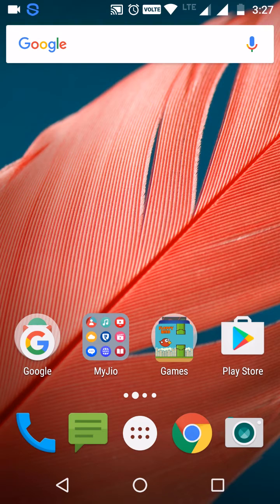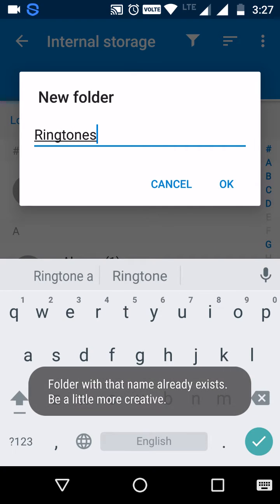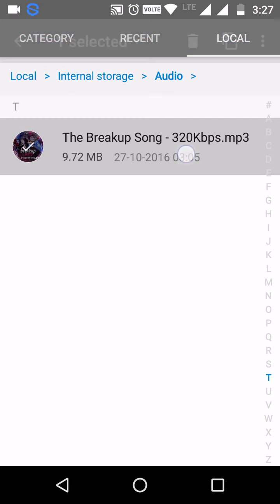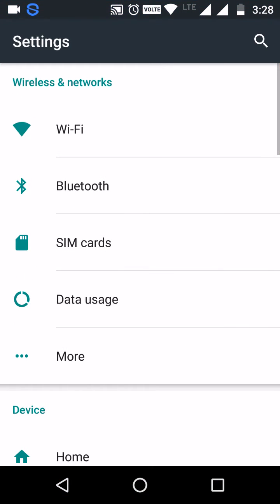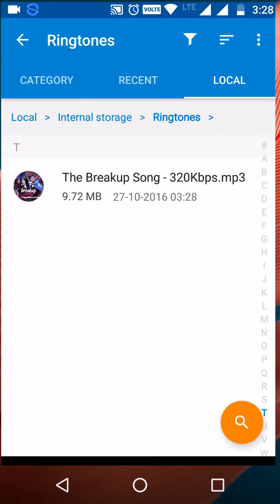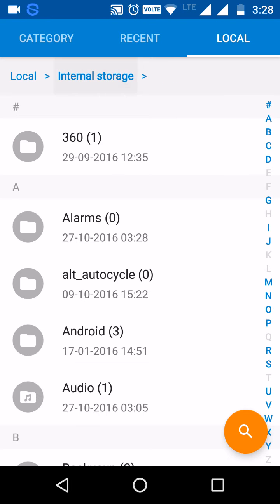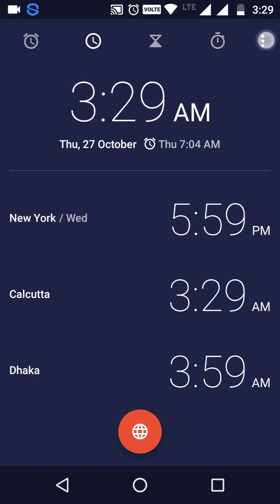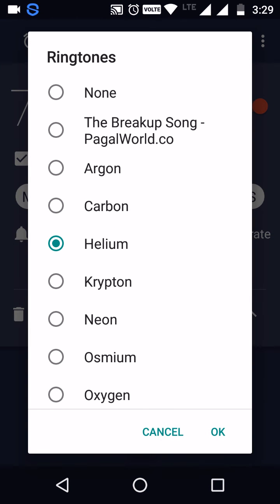How to add custom ringtones without using ES file explorer